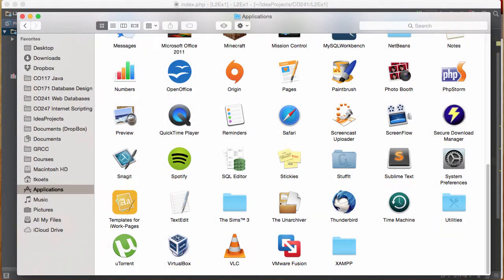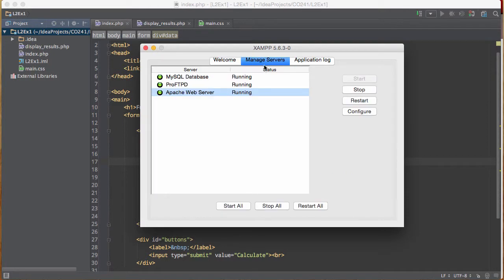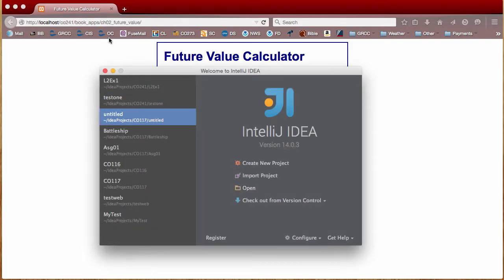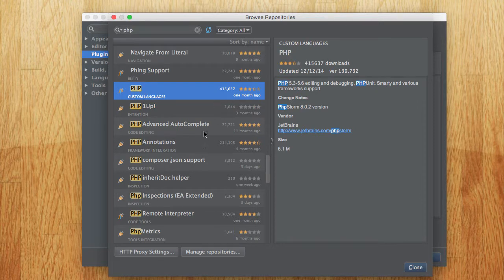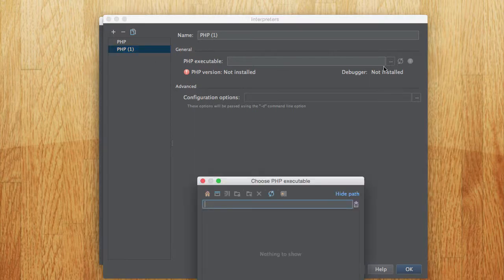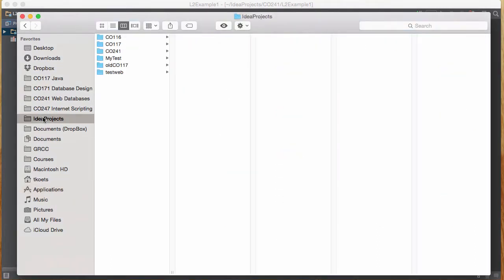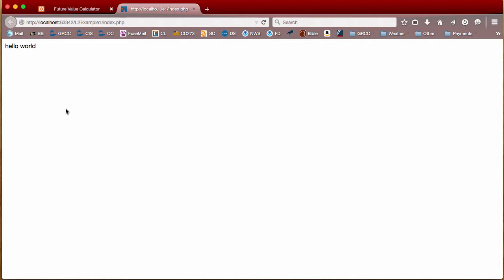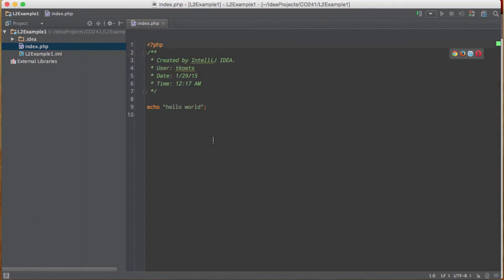CIS 247 Chapter 2, Part 1